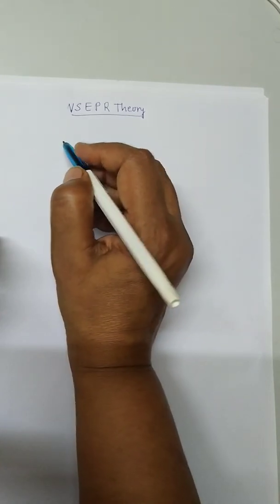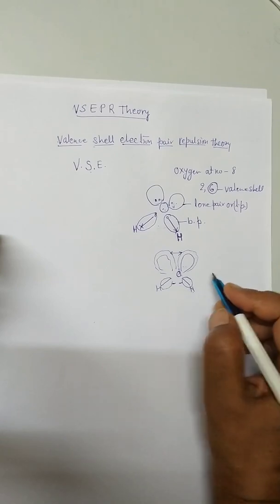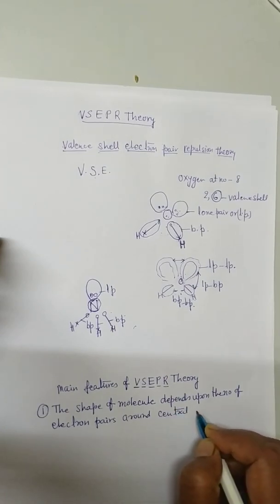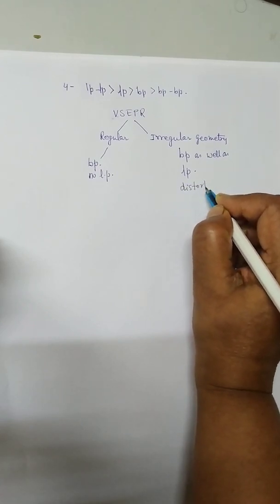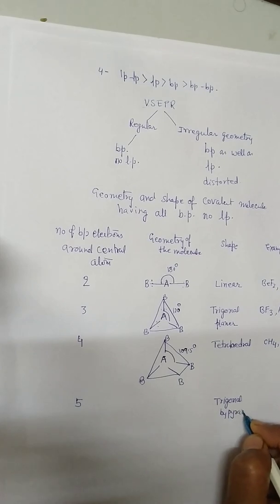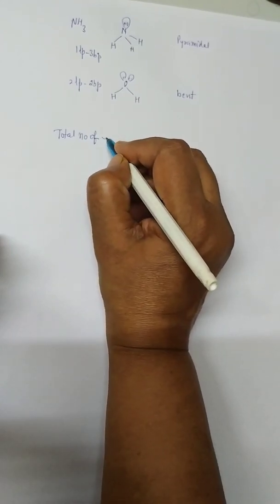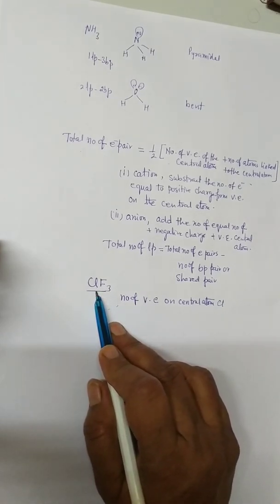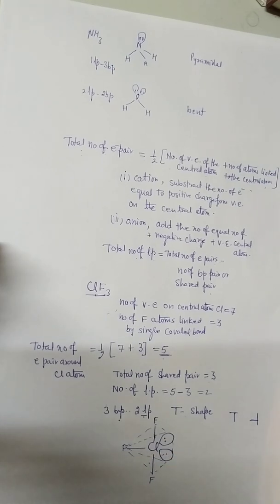Class 11th Chemistry VSEPR Theory by Dr. Archana Sharma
Class 11th - Chemistry VSEPR Theory